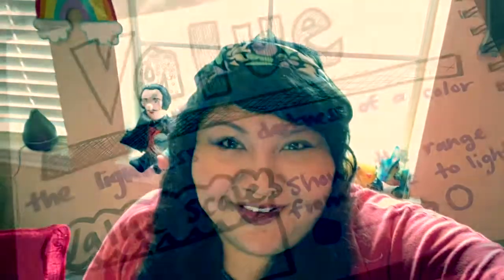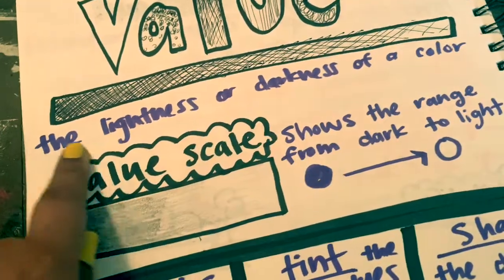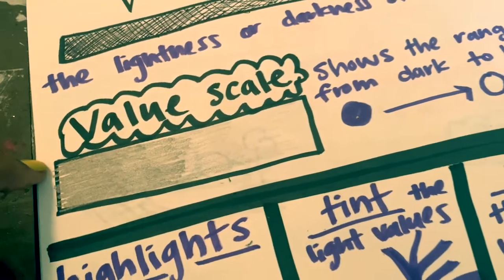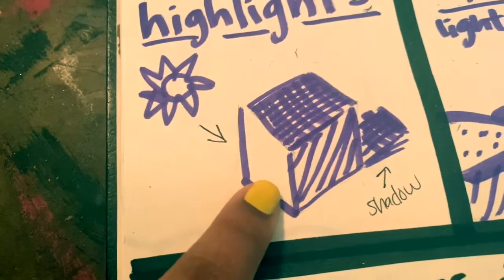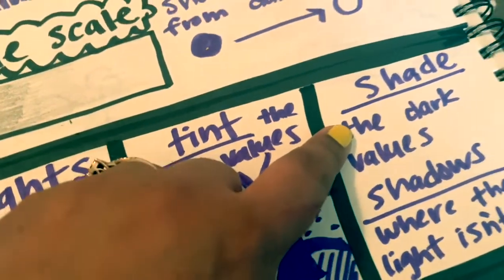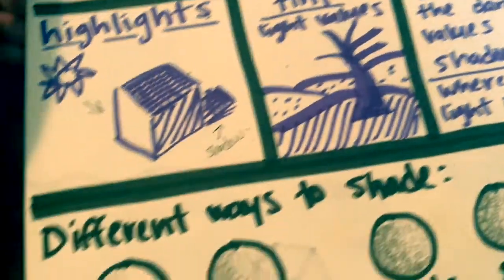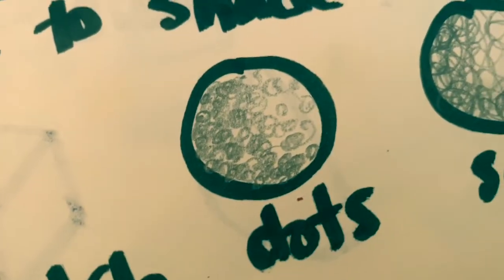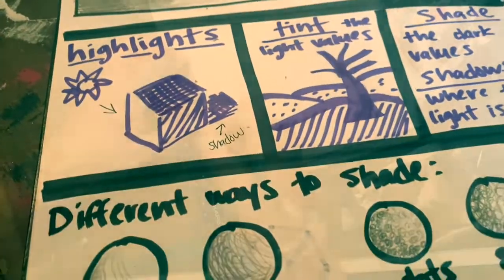Day 24 Drawing Challenge